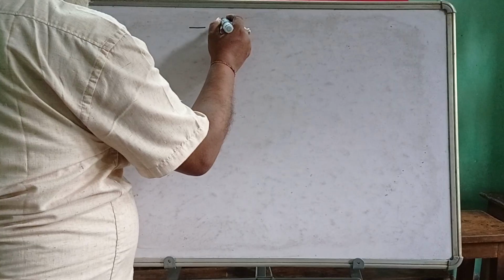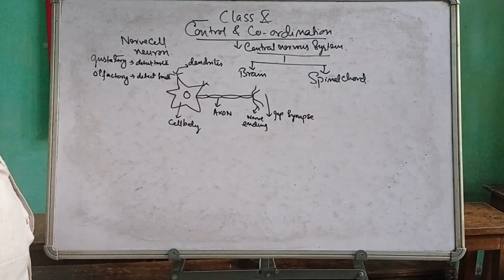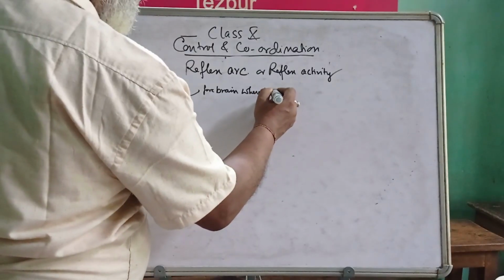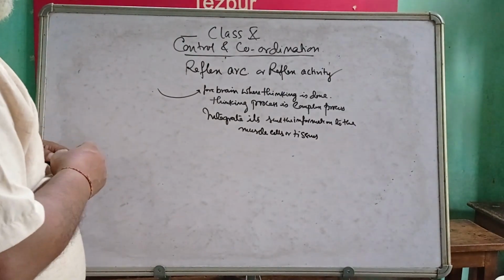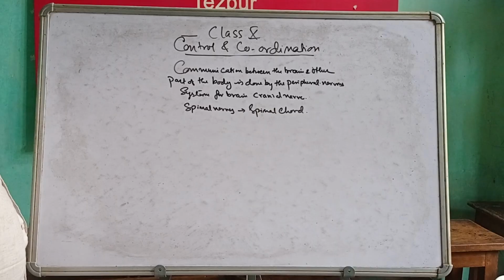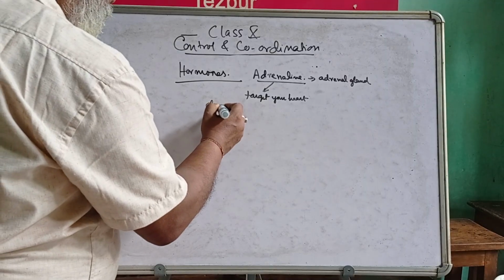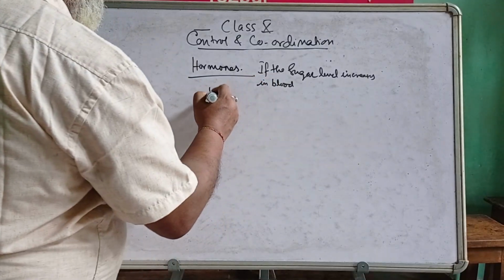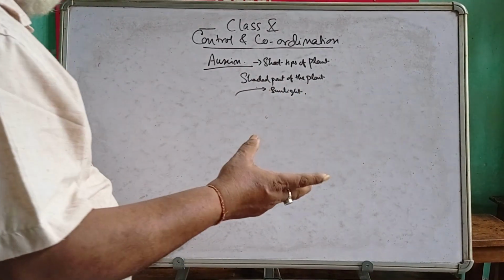Class 10 || Biology || Control and Co-ordination